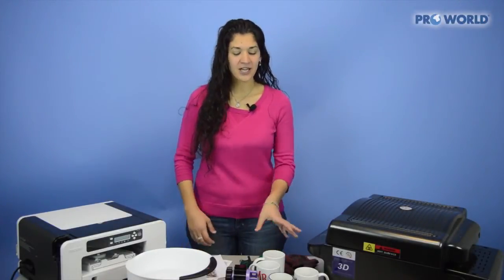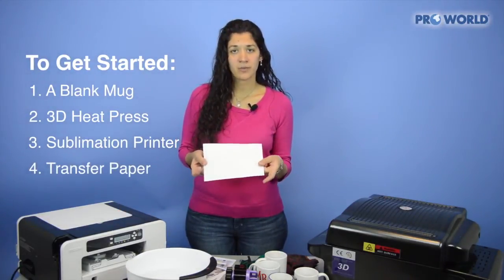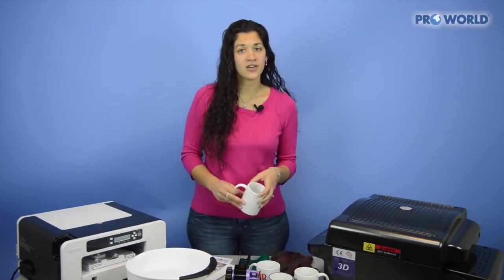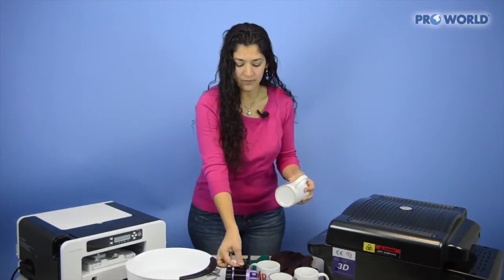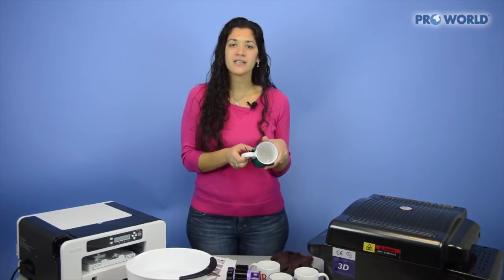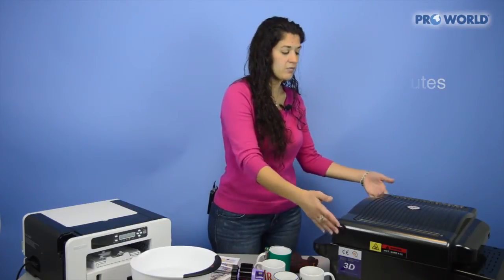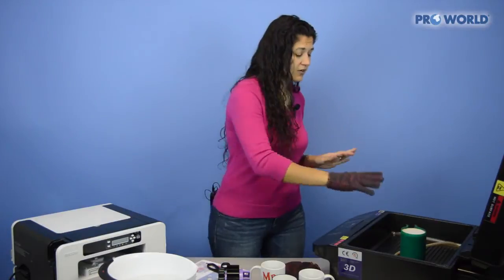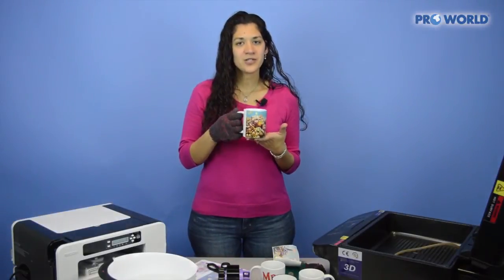Printing Mugs with a 3D Vacuum Press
Pro Worlds own Danielle demonstrates how to use a 3D Vacuum Press to apply an image to a blank mug. Printing your design onto a sublimation sheet using a Ricoh Sg 3110DN sublimation printer (PR-1005) allows you to use the vacuum press to create a customized keepsake. There’s no limit to your imagination!

Check out our videos that show how to make personalized products using sublimation and teach you how to use your transfer machine like a pro.

This video teaches how to sublimate using the 3D heat press located
This video teaches how to print on a sublimation sheet using the Ricoh Sg 3110DN located at